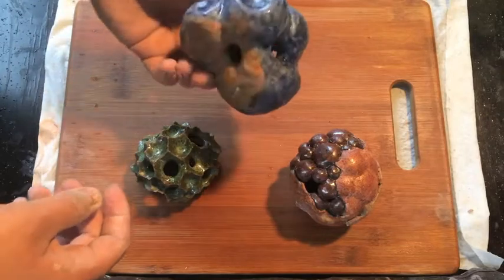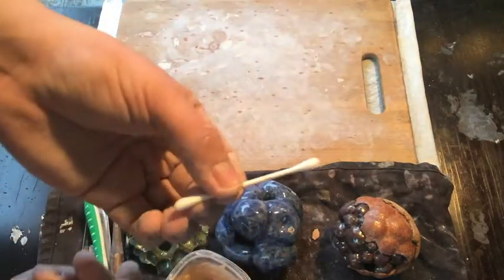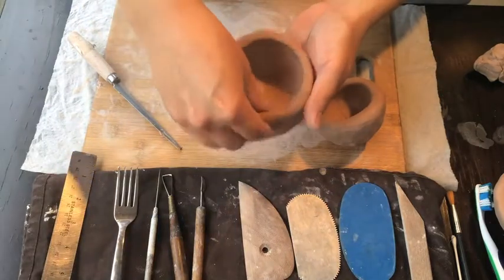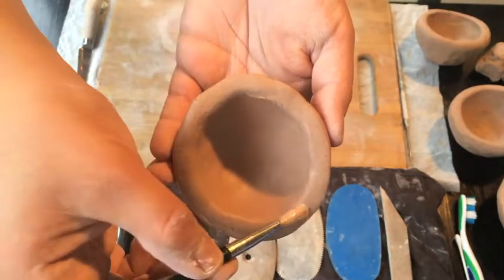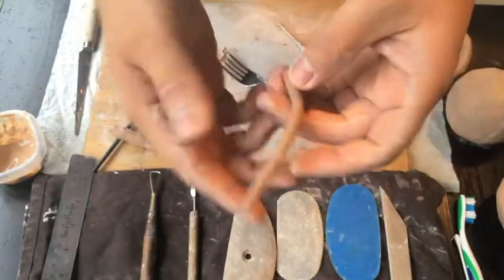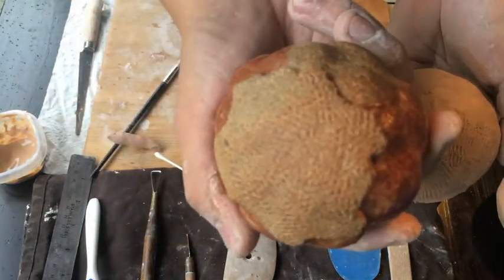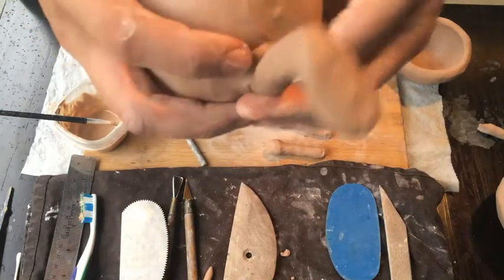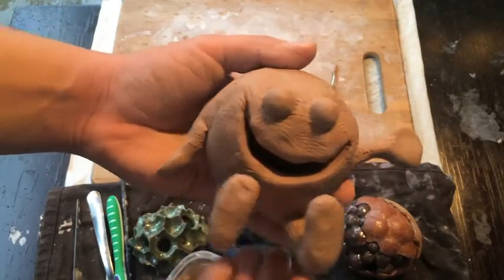How to Create Clay Hollow Spheres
This is an easy clay hand building project for beginners. It involved the  use of the pinch pot technique as well an introduction to slipping and scoring.